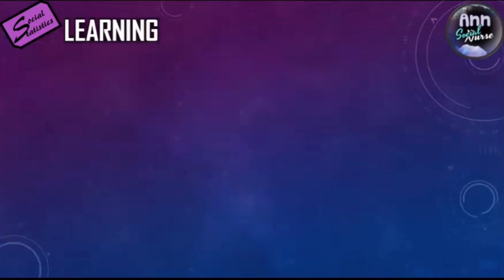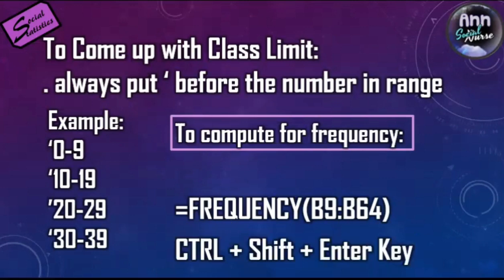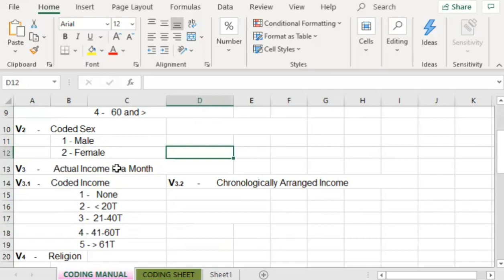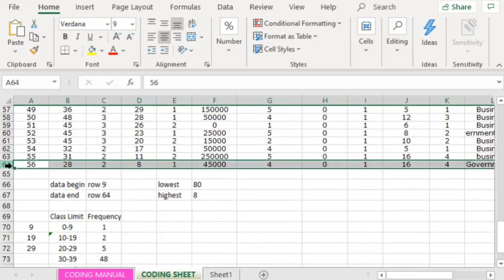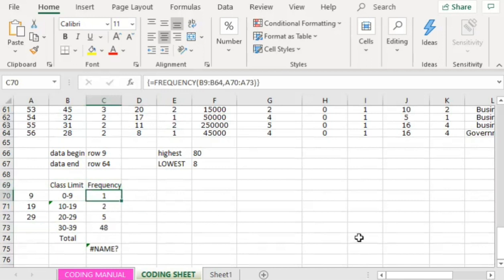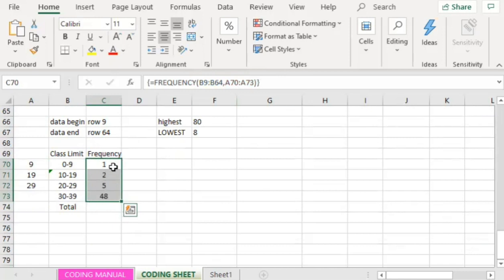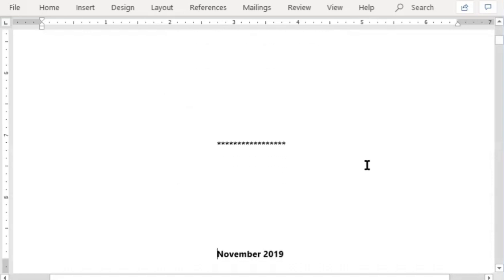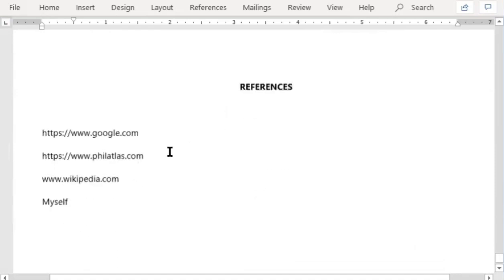Transforming Raw Data into Class Limit & Obtaining Frequency and Percentage Using Microsoft Excel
A learning mode during this hitherto Covid19 pandemic time, to continue Module 6, so Soc104 and PA297 students can complete their computation of the different measures.